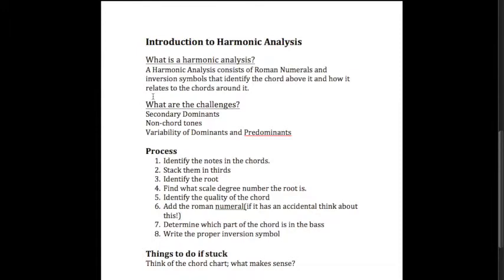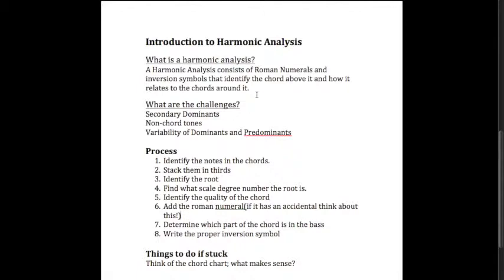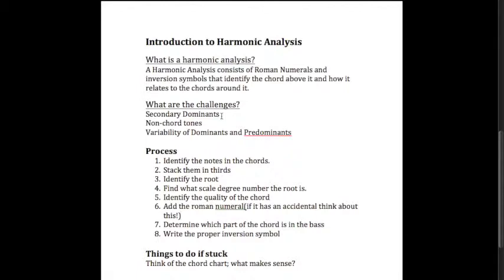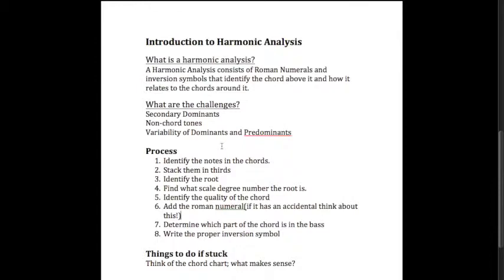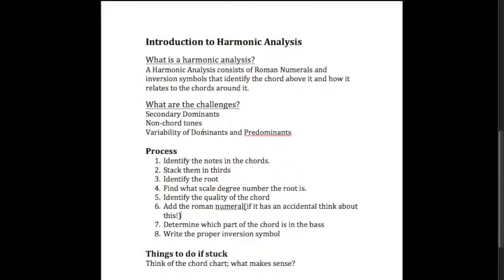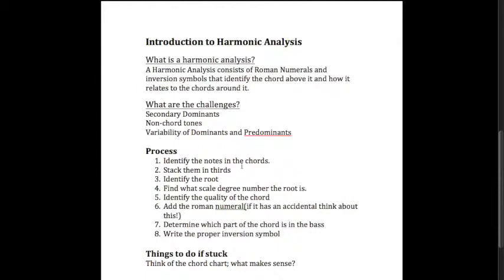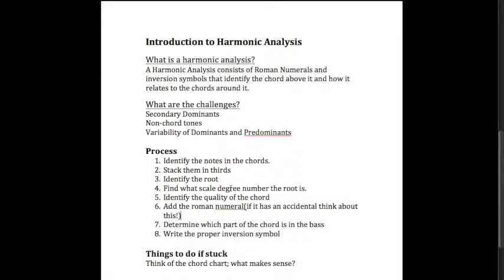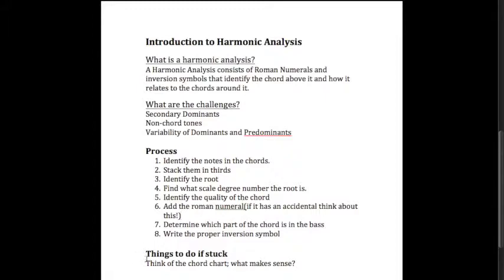Introduction to Harmonic Analysis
This video talks about the process and challenges of doing a harmonic analysis.